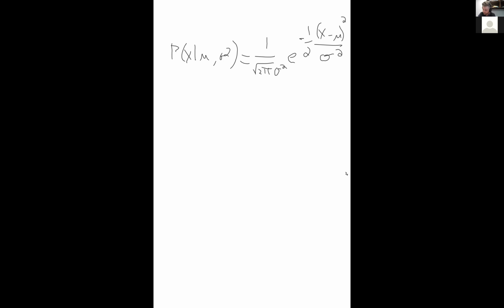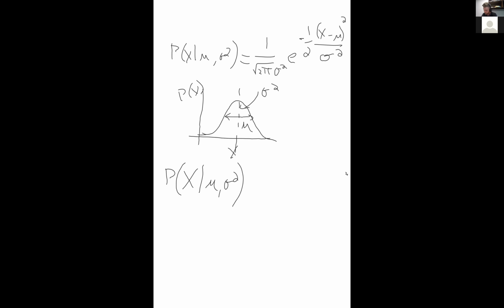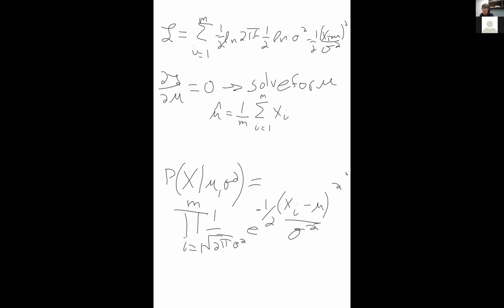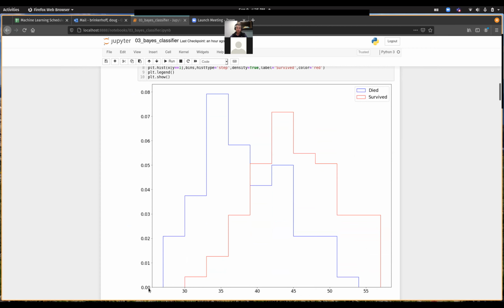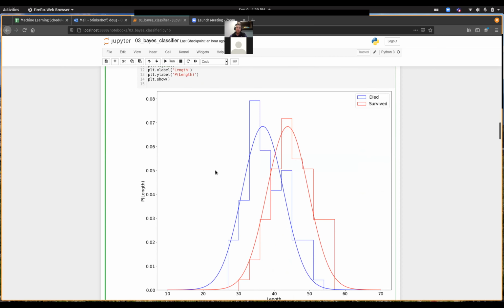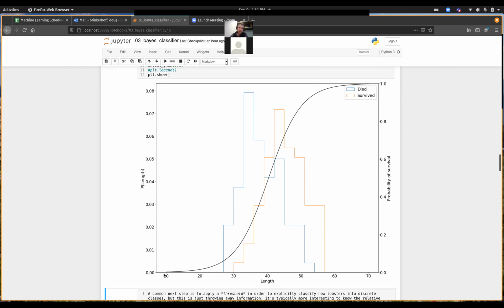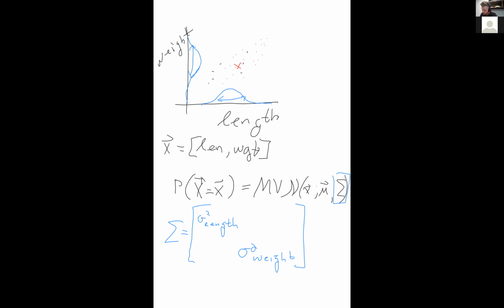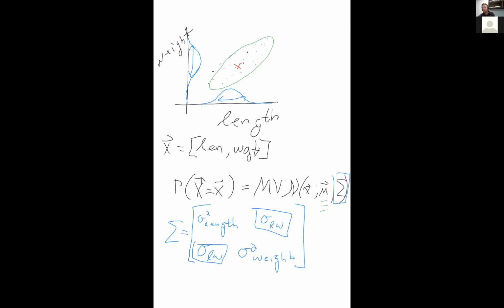Machine Learning Topic 5: The Normal Distribution